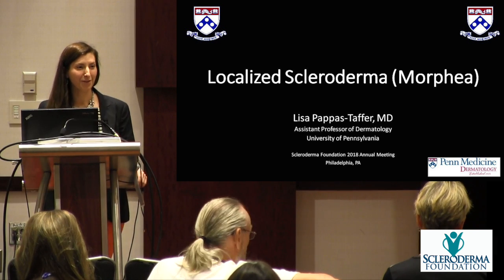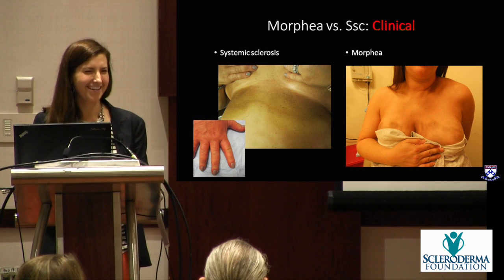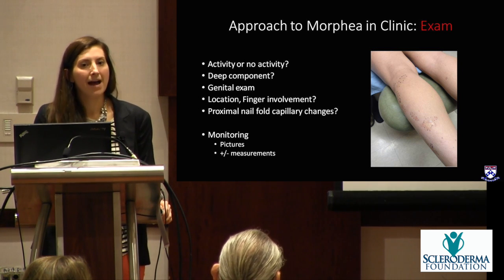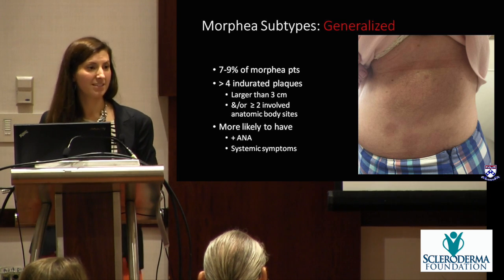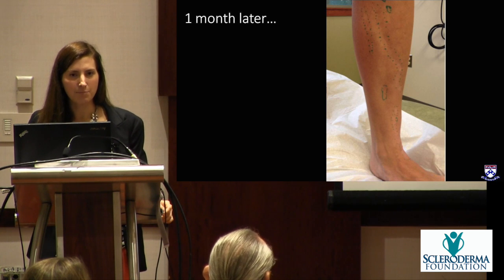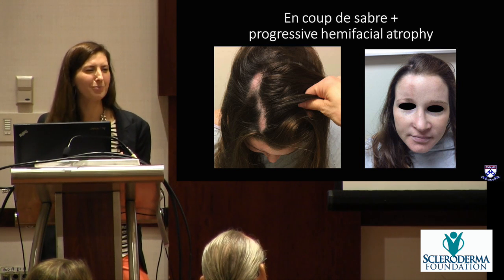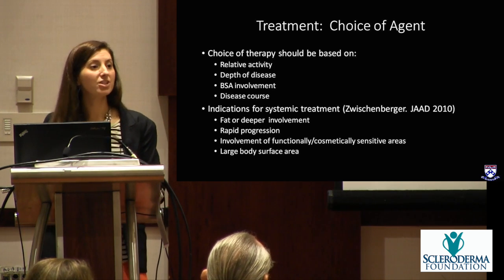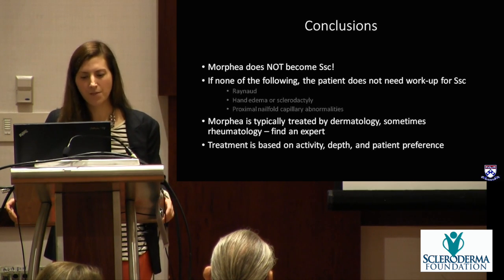Localized Scleroderma (Morphea)- Lisa Pappas-Taffer, M.D.- 2018 Patient Education Conference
Discussion of the different subtypes of localized scleroderma (morphea) and what clinically differentiates it from scleroderma (systemic sclerosis).

Video Production:
Magnus Media Group